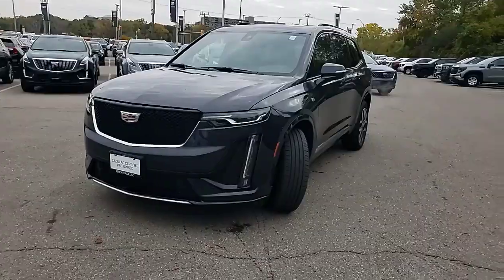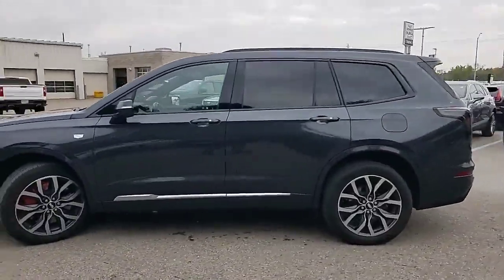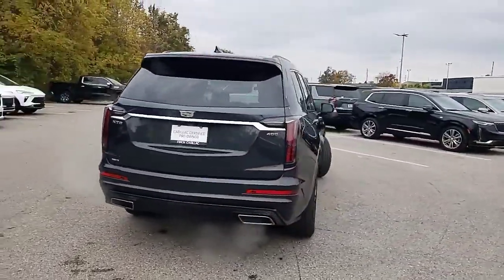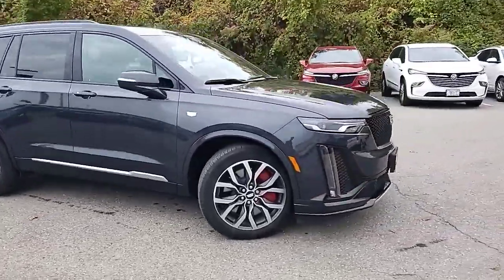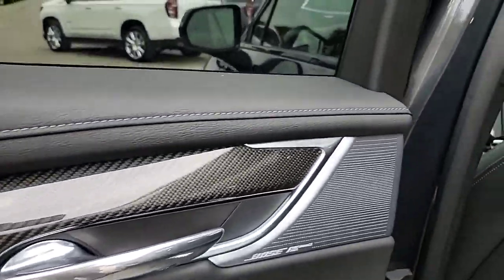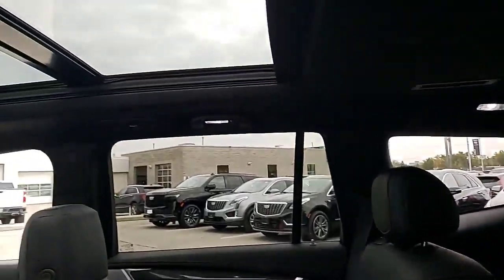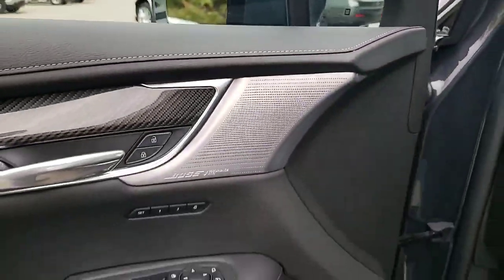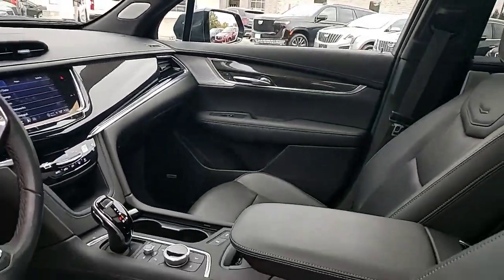2023 Cadillac XT6 Sport Walkaround | Finch Used Cars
Stock #159269

Finch Chevrolet Cadillac Buick GMC
640 Wonderland Road North
London, Ontario